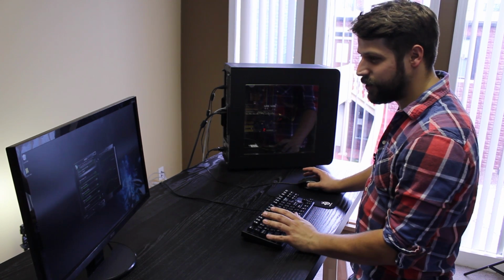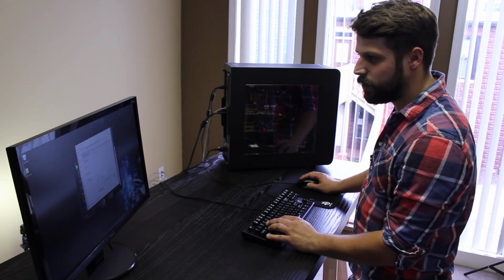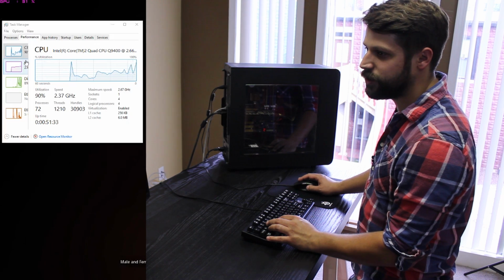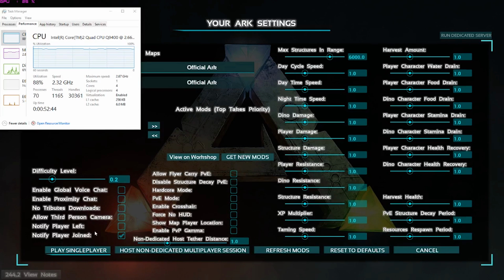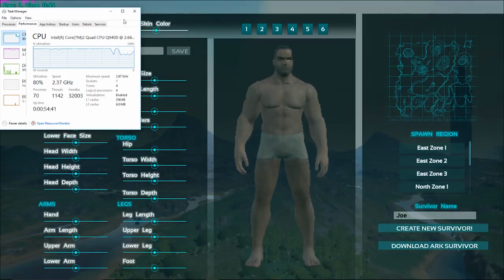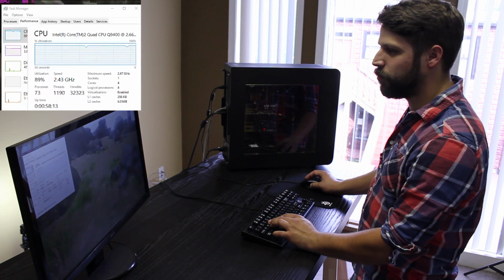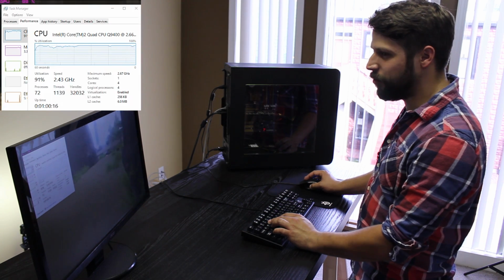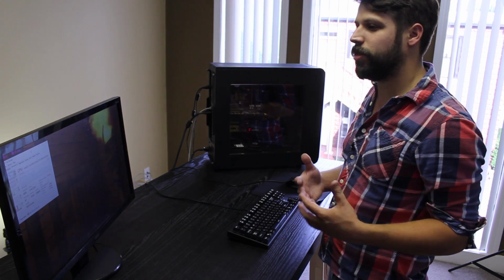Identifying Your Rig's Bottleneck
Not getting the performance you want out of your PC? You might not need to replace the whole thing, or even multiple parts. If you learn how to identify what your rig's bottleneck is, then you can see how far it's holding you back – and what the best part is to upgrade for your particular computer.

Software Used: MSI Afterburner, Task Manager
Game Used: ARK Survival Evolved